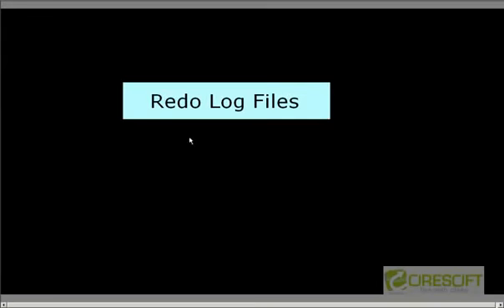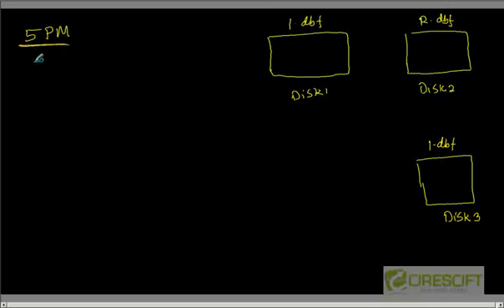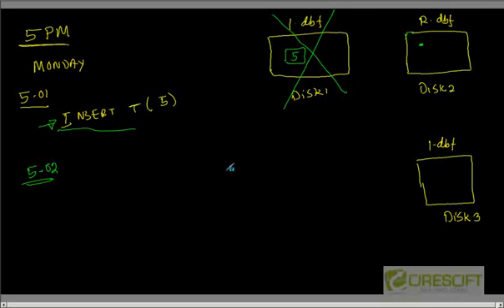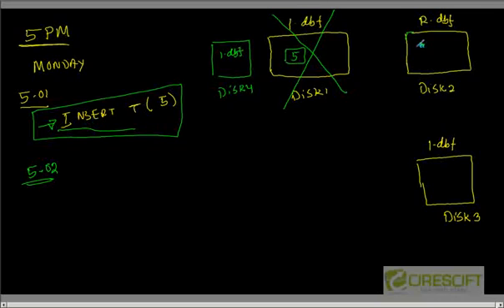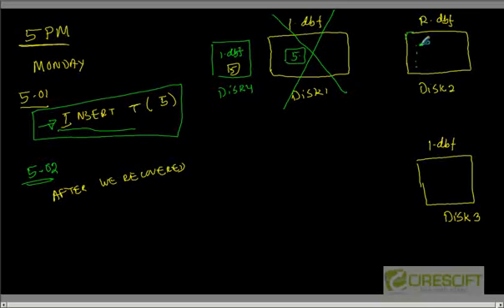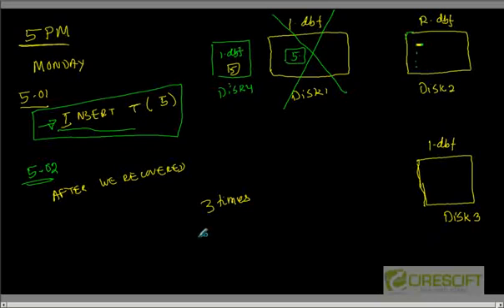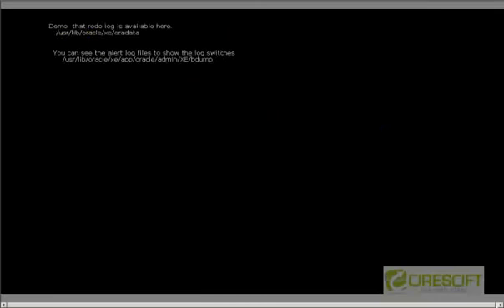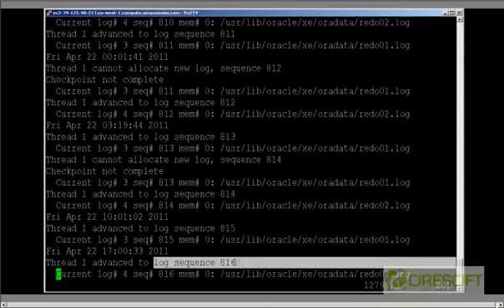SCPT 8 : Redo Log Files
The most crucial structure for recovery operations is the redo log, which consists of two or more preallocated files that store all changes made to the database as they occur. Every instance of an Oracle Database has an associated redo log to protect the database in case of an instance failure.